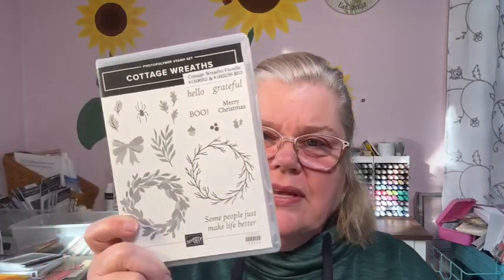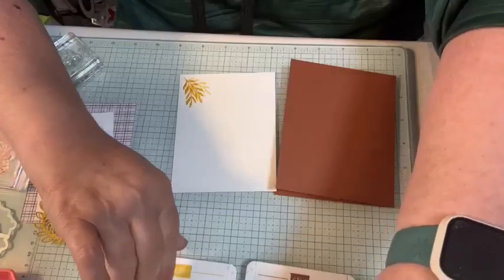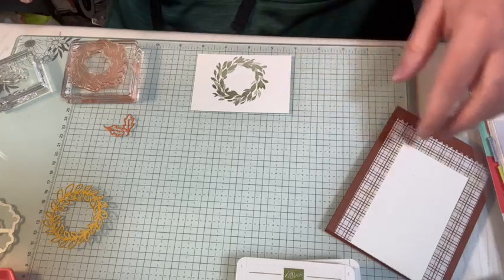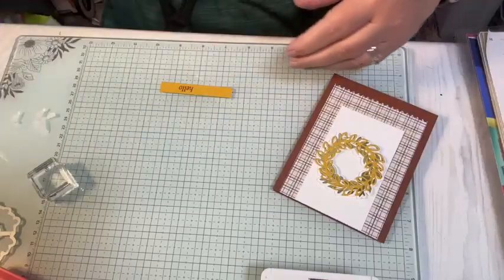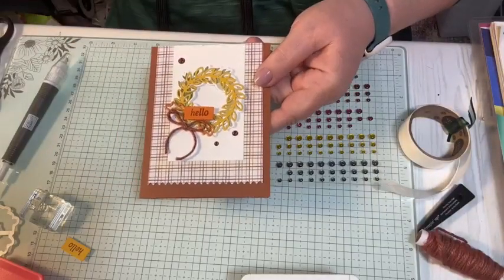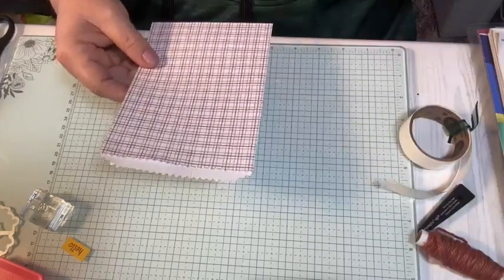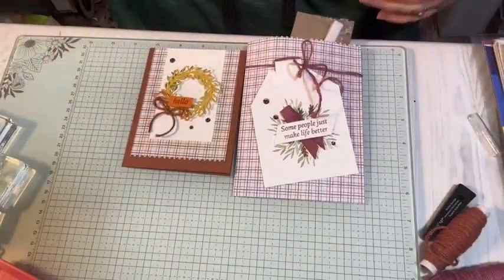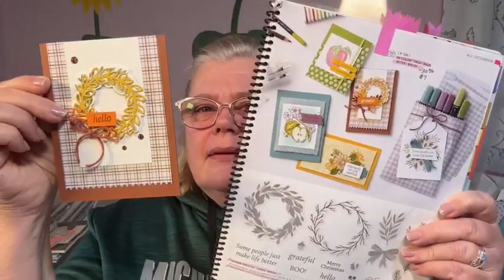Stamp with Arlena - Day 19 of 30 Days of live videos featuring retiring products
Today is Day 19 of my 30 Days of live videos featuring retiring product! Can you believe it?! Tonight I’m featuring the Cottage Wreaths stamp set (no longer available), the Country Wreath dies, In Color Dots, In Color textured ribbon and In Color Treat Bags. Remember, items are only available WHILE SUPPLIES LAST. If you’d like to shop with me, please use the following